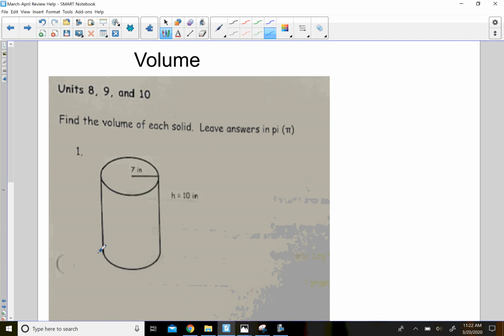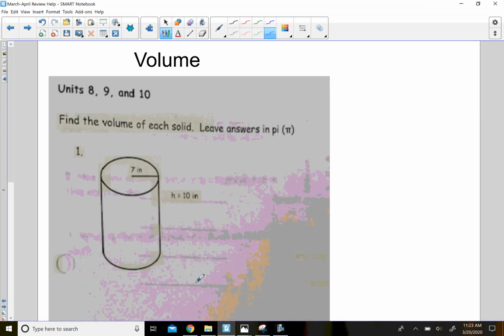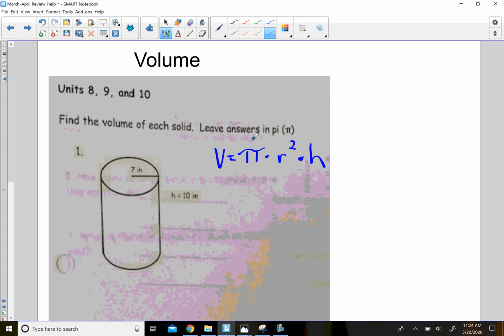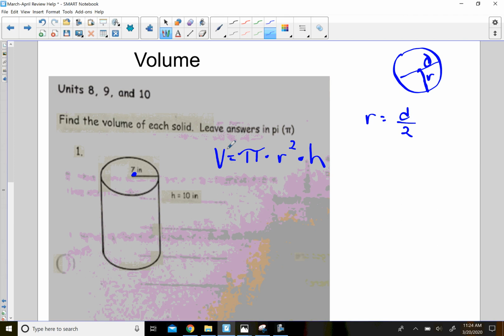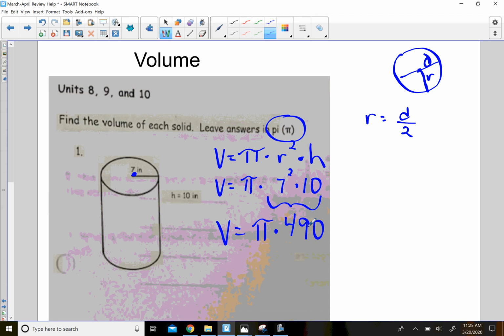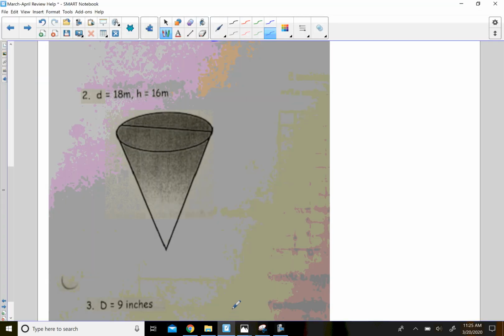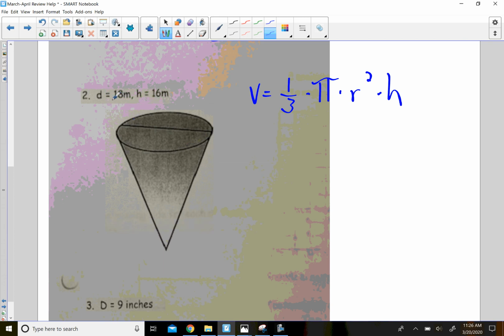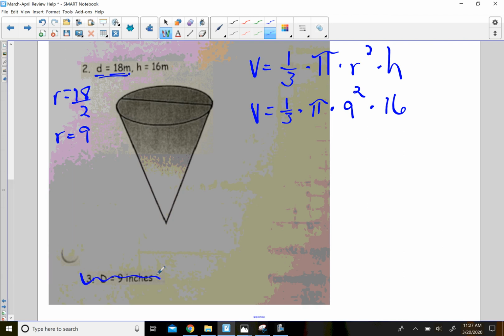Volume Help with Packet